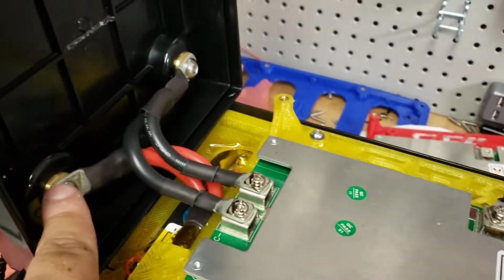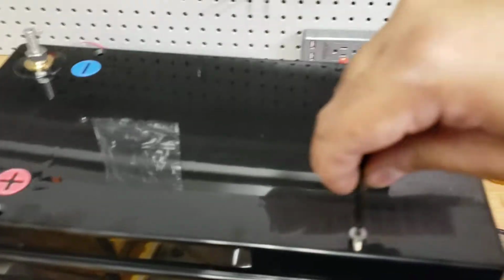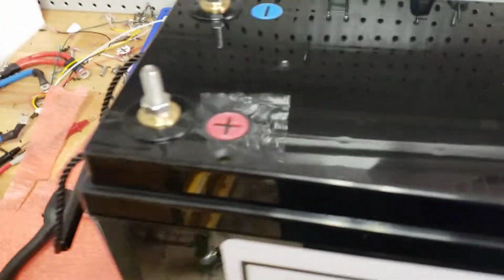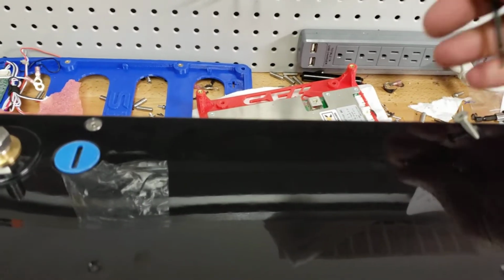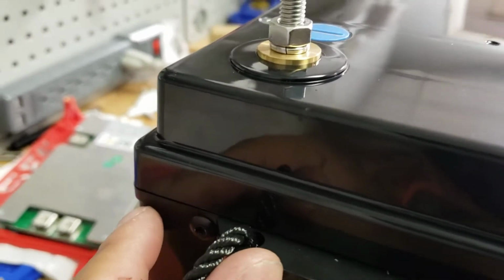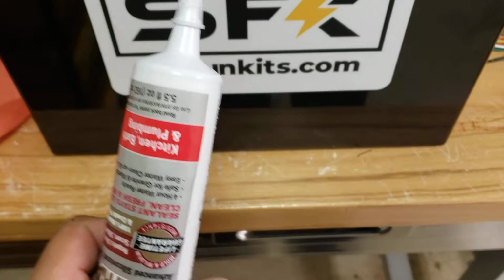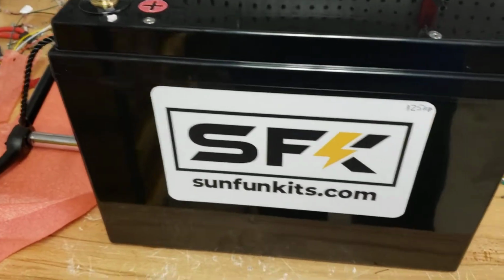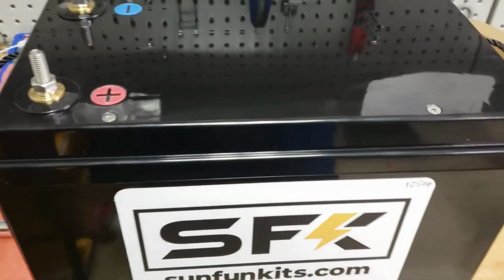Showing how to align wires on v1 kits.